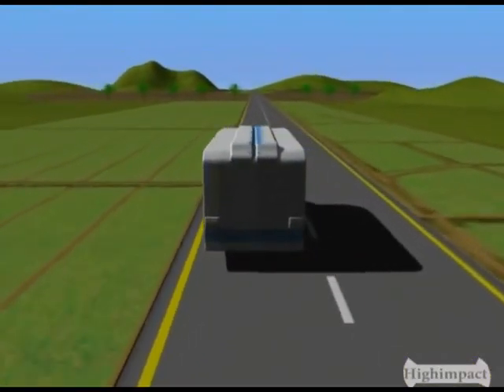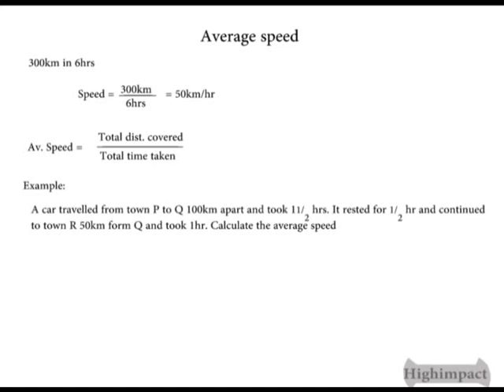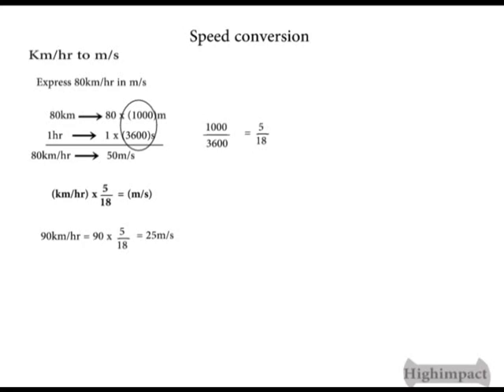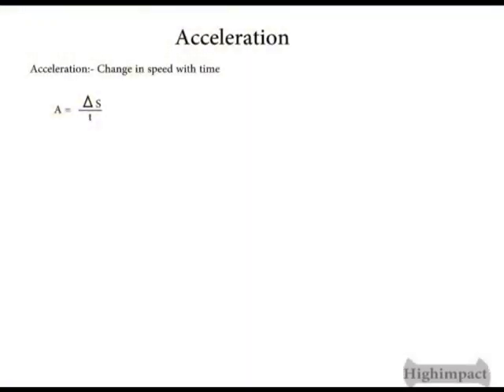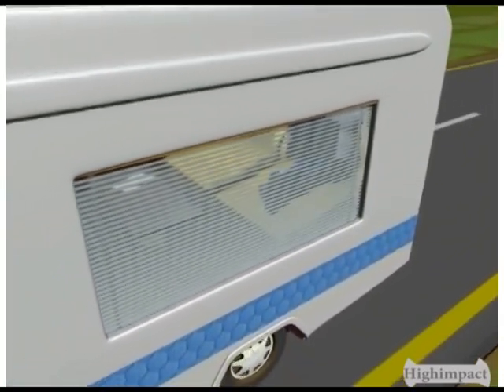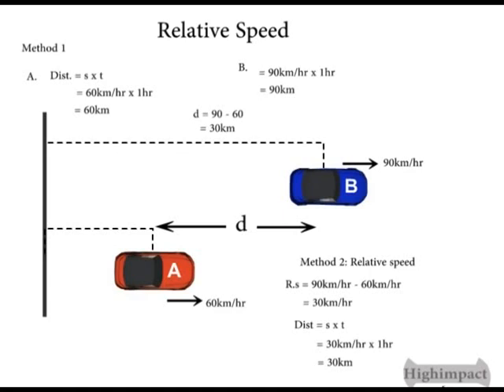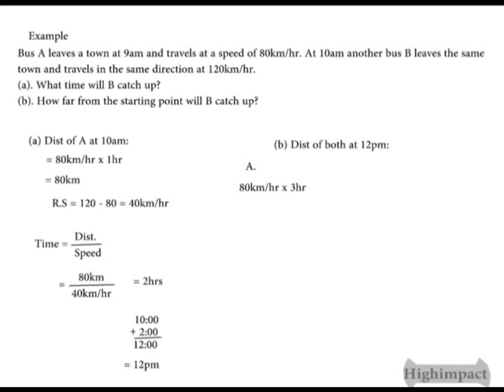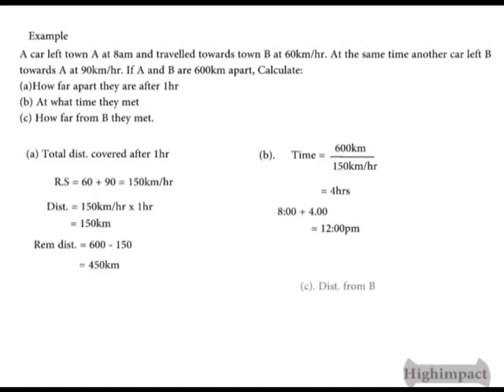22 LINEAR MOTION